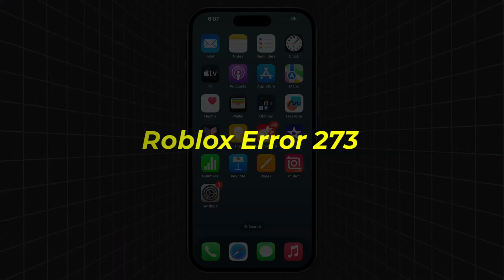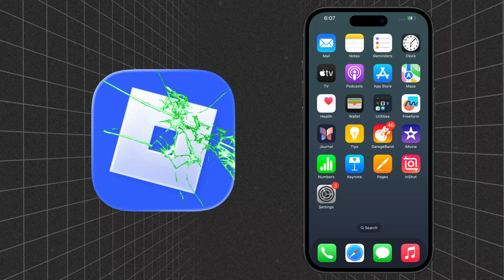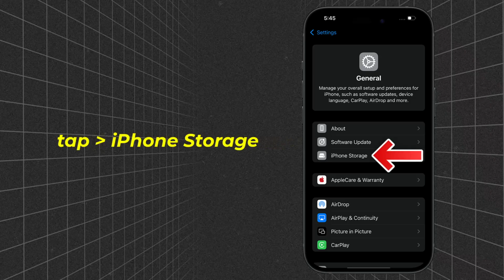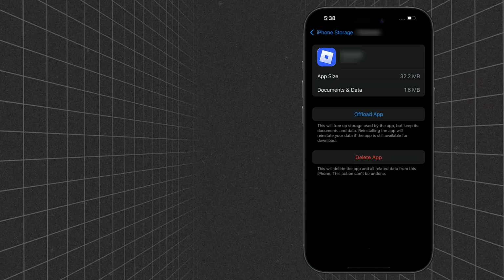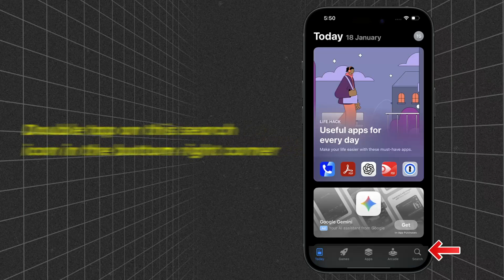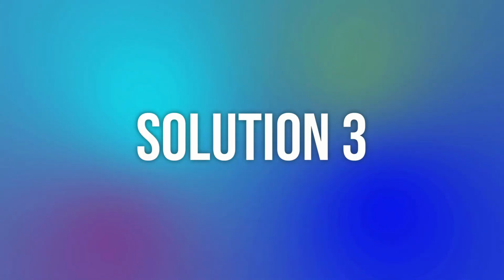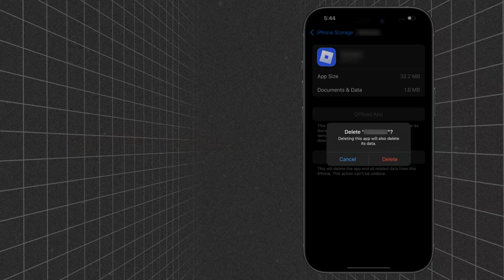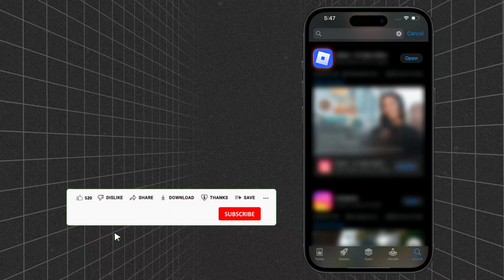How to FIX Roblox Error 273 (FIXED)